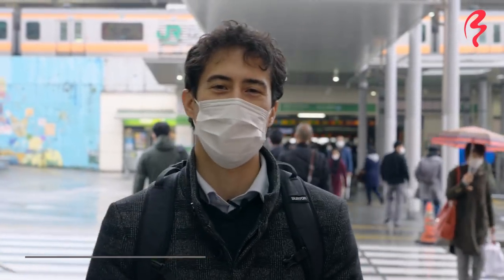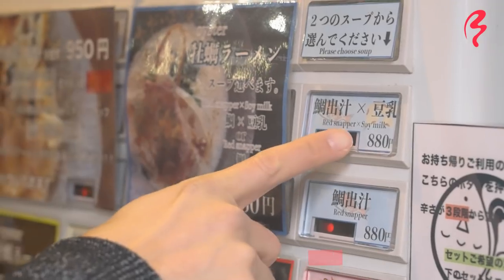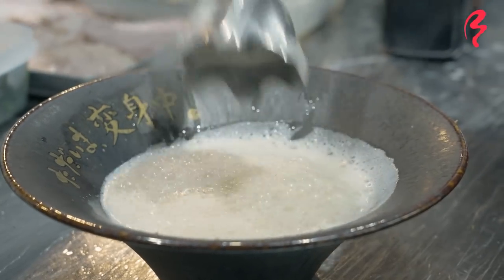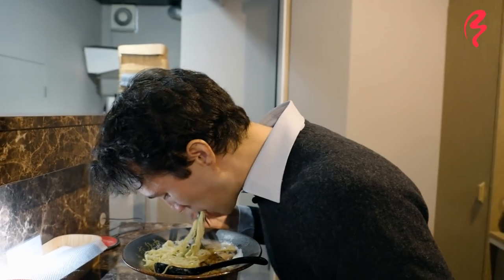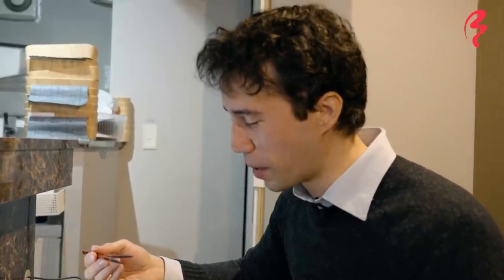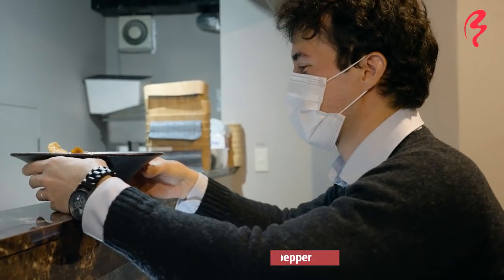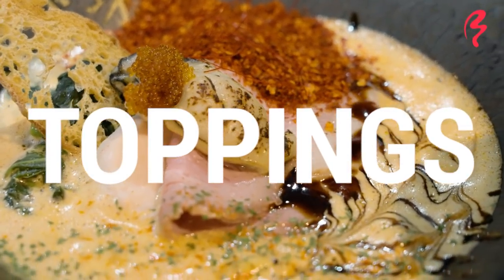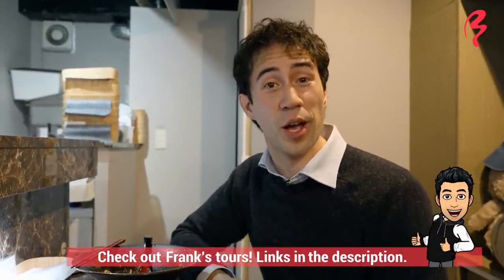French-Inspired Oyster Ramen in Nakano, Tokyo | Slurp’s Up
TRANSFORMING NOW ただいま変身中 (Tadaima Henshin-chū)
Address:  5-53-3 Nakano, Nakano City, Tokyo 164-0001

Slurp’s Up presenter Frank Striegl visits Transforming Now (Tadaima Henshin-chū), a French-inspired ramen shop in Nakano, Tokyo to try two bowls: their Red Snapper Soy Milk Ramen and the Spicy Oyster Ramen.

The first bowl is their Red Snapper Soy Milk Ramen with a frothy soy milk and sea bream soup topped with balsamic vinegar and oyster sauce. The noodles are on the slightly thinner side, and the toppings include rusk, tender chicken and pork chashu slices, broiled oyster, tobiko (flying fish roe), and spinach.

Next up is the Spicy Oyster Ramen from Transforming Now. Frank chooses level 2 spice (from 1-3). The soup is that same soy milk and sea bream base, but with a punchier seasoning and a mountain of togarashi chili pepper flakes in the corner.

🎬CREDITS:
HOST » Frank Striegl
DIRECTOR » David Woo
VIDEO EDITOR » Esteban Haga